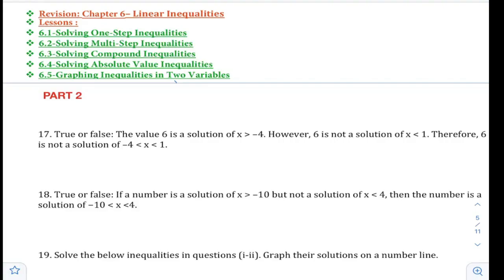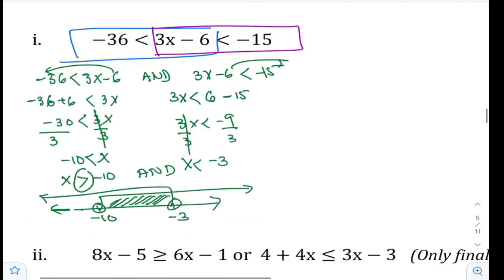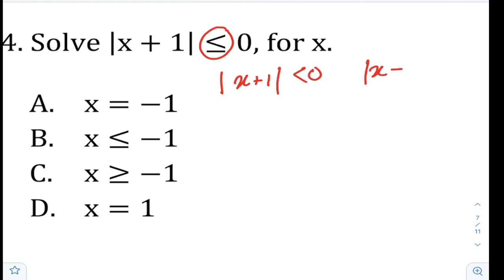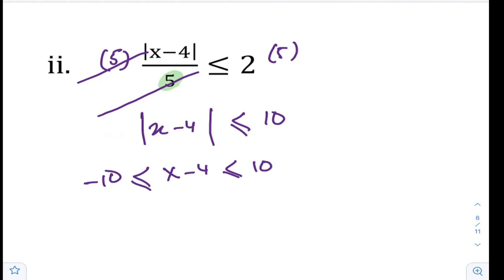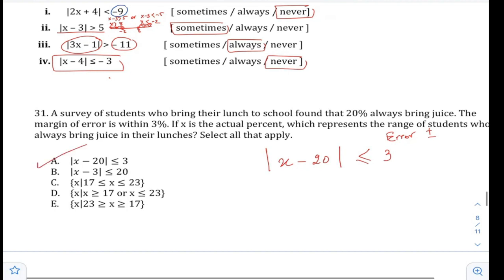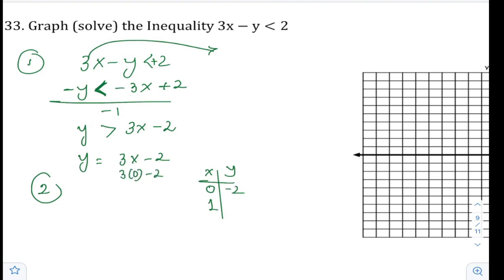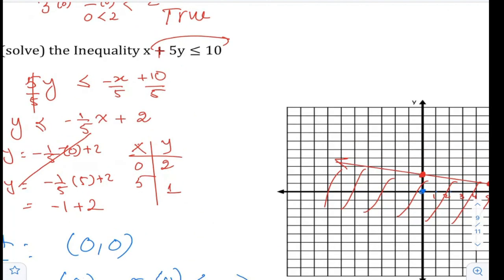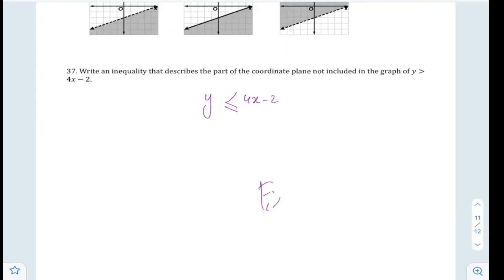Revision Of Chapter 6-Linear Inequalities-Part 2